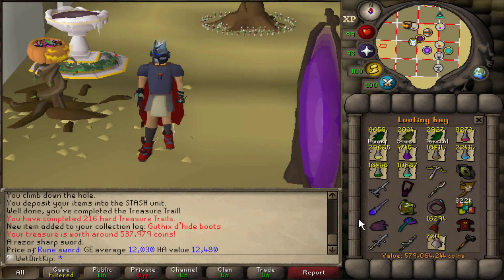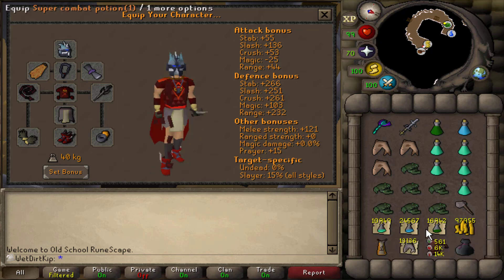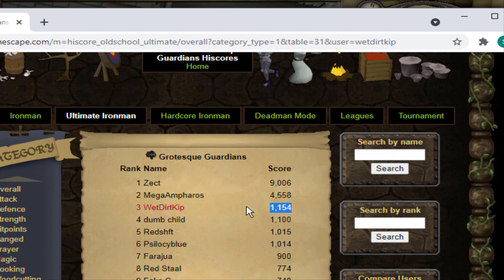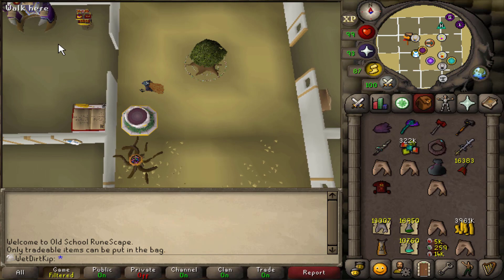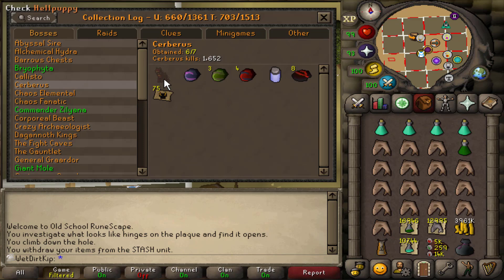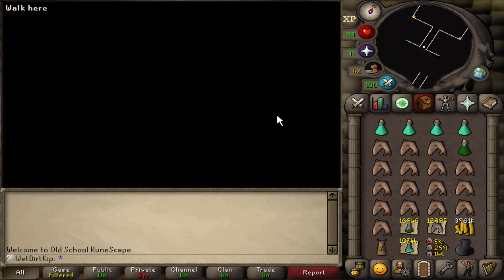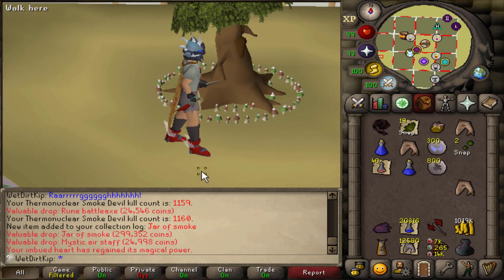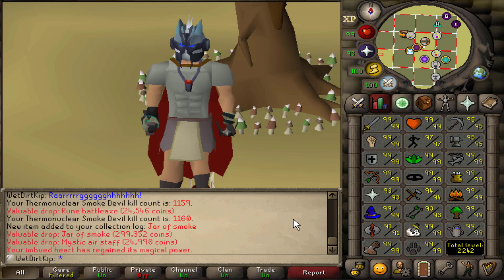Arclight SHREDS Cerberus (UIM #186)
or use code wildmudkip to get a 2-year plan plus a bonus gift with a huge discount.

My first time trying out the arclight on Cerb.